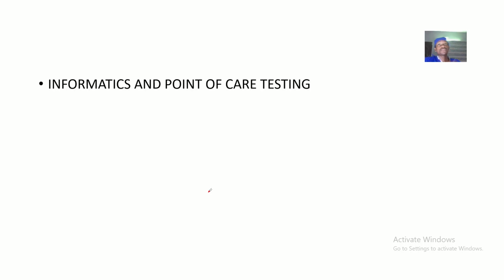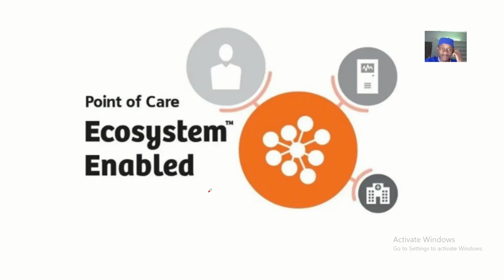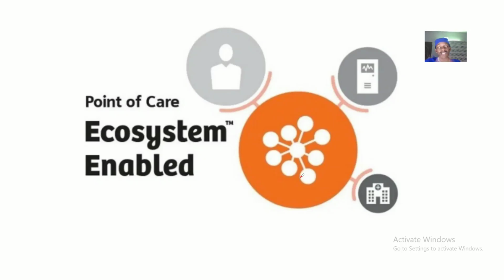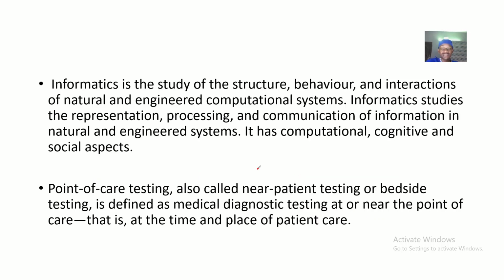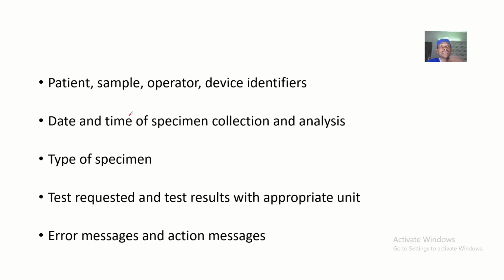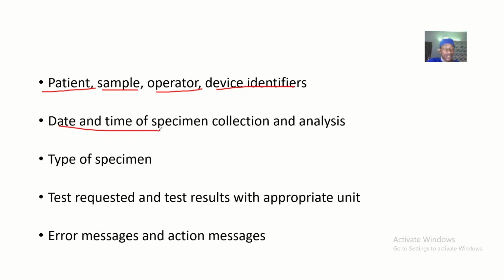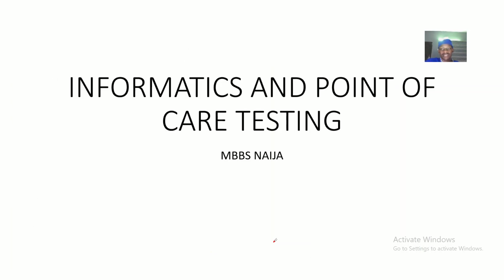Informatics and Point of Care Testing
Informatics plays a crucial role in Point of Care Testing (POCT) by managing and analyzing data, ensuring accuracy and reliability, and facilitating communication between healthcare providers. Key aspects of informatics in POCT include:

1. Data Management: Informatics systems collect, store, and analyze POCT data, enabling healthcare providers to access patient results and medical history.

2. Instrument Integration: Informatics integrates POCT devices with laboratory information systems (LIS) and electronic health records (EHR), streamlining data exchange and reducing errors.

3. Quality Control and Assurance: Informatics ensures quality control and assurance by monitoring POCT device performance, tracking quality control results, and identifying errors.

4. Result Interpretation: Informatics provides clinical decision support and interpretive guidance for POCT results, enabling healthcare providers to make informed decisions.

5. Communication and Reporting: Informatics facilitates communication between healthcare providers, enabling rapid reporting and consultation.

6. Security and Privacy: Informatics ensures the security and privacy of patient data, protecting sensitive information from unauthorized access.

7. Analytics and Research: Informatics enables data analysis and research, helping to improve POCT device performance, clinical outcomes, and healthcare services.

Informatics is essential for efficient, accurate, and reliable POCT, supporting healthcare providers in delivering high-quality patient care.